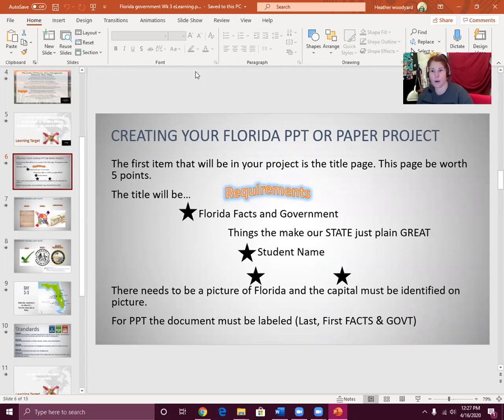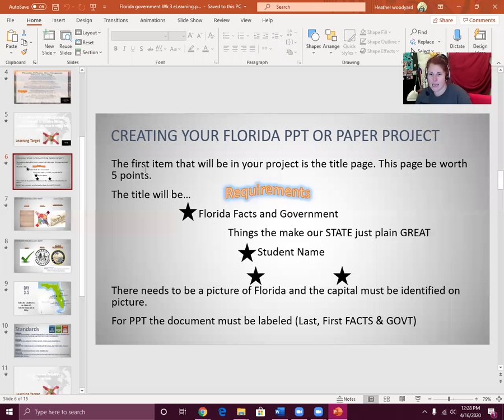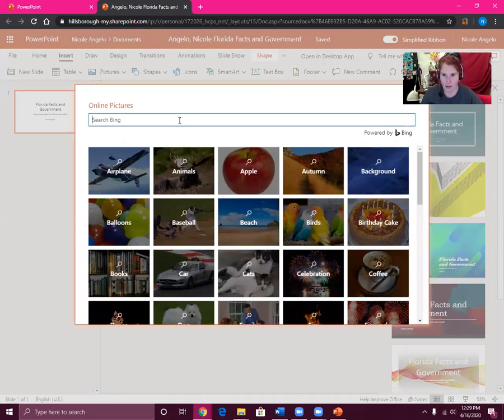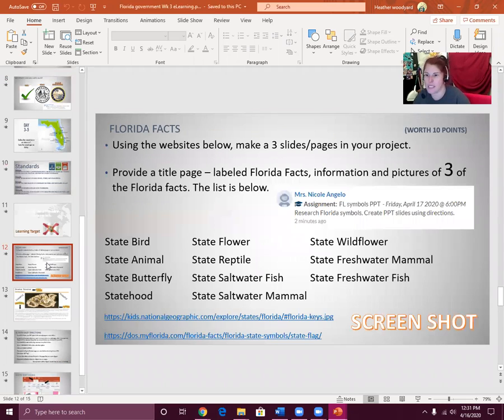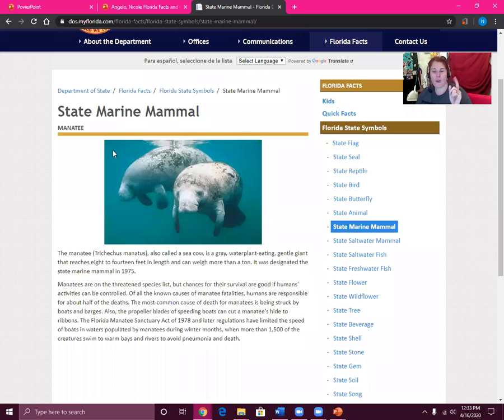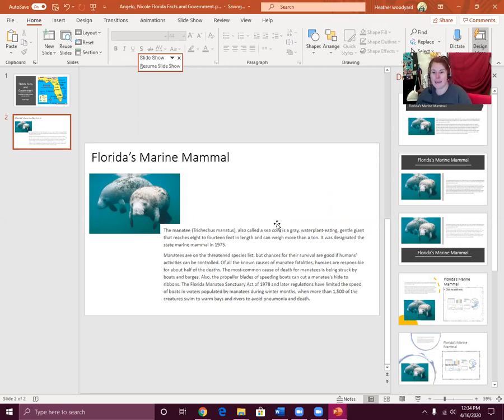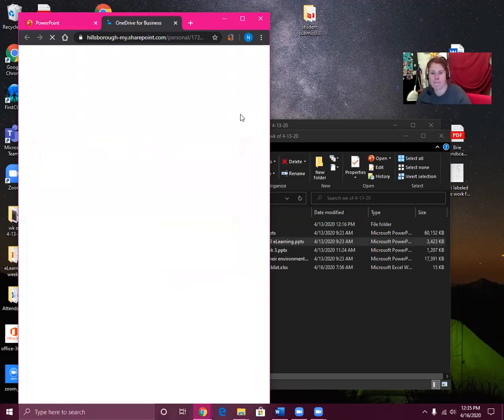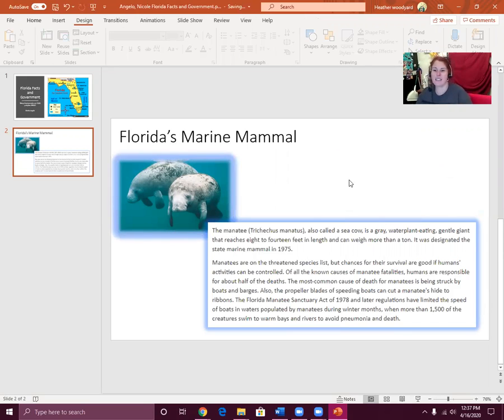How to use screen shot